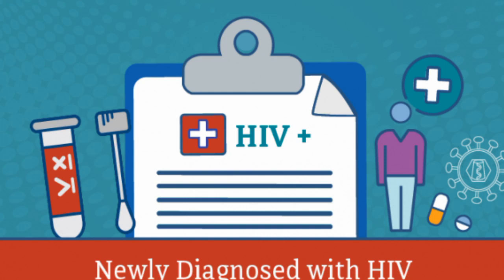Bilinguismo VIH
Tarea para procesos de rehabilitación.